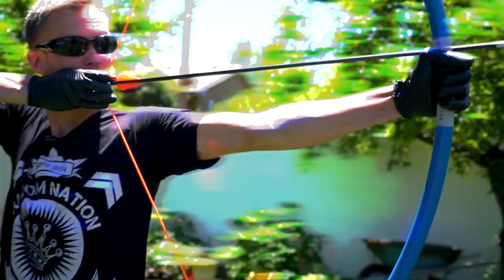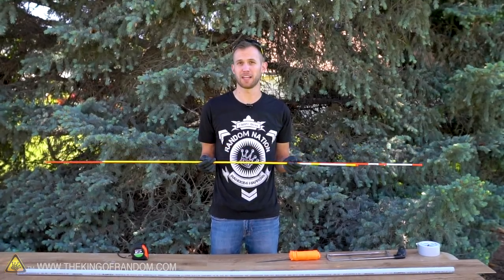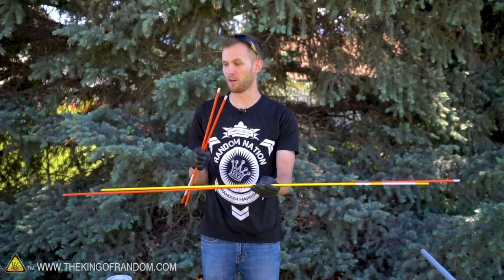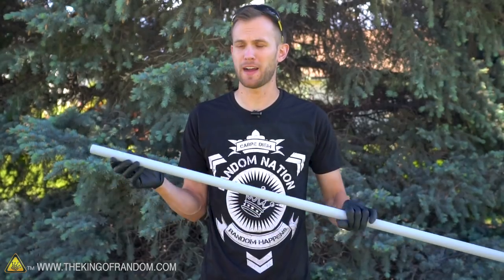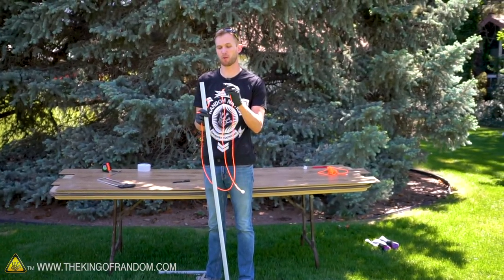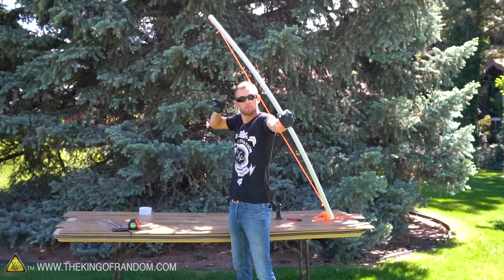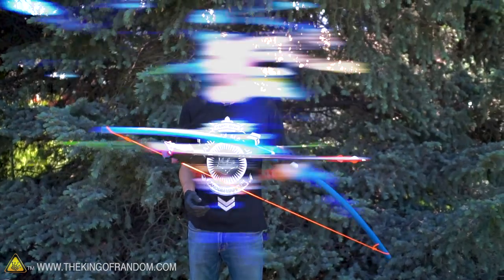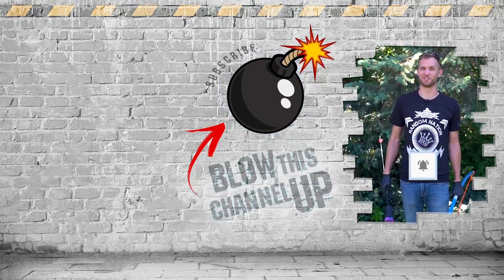Making a PVC Bow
Today we're making an easy DIY Bow out of PVC, fiberglass rods, and paracord!

Thanks to Jarom Rush, a member of our community, who helped guide the build of this project. Linked below is a video from ZNA Productions that he drew inspiration from, go check it out!

✌️👑 RANDOM NATION: TRANSLATE this video and you'll GET CREDIT!